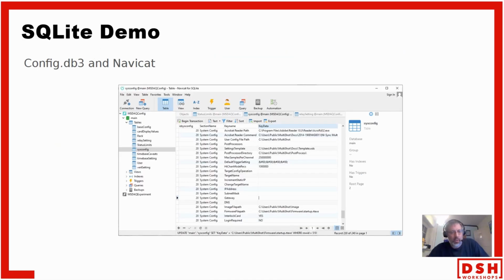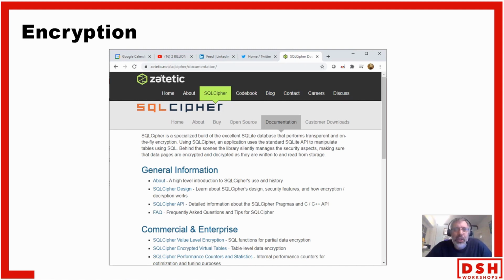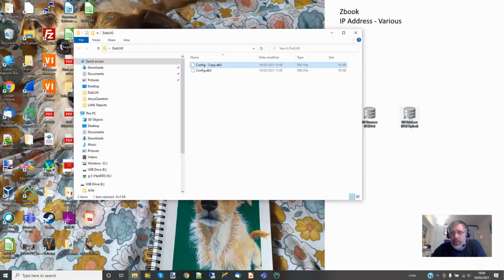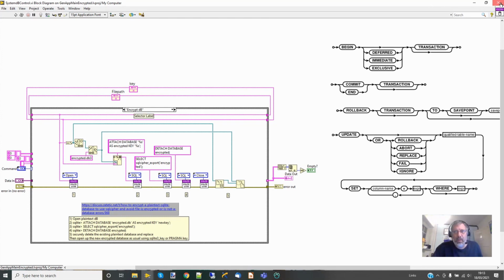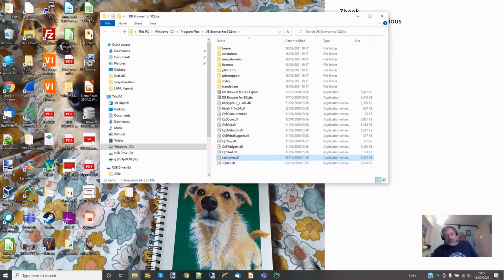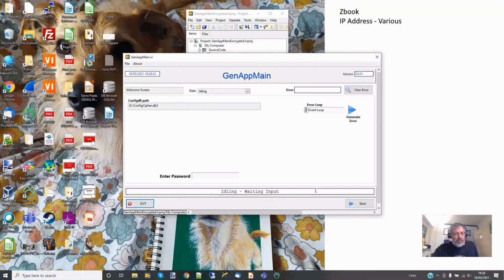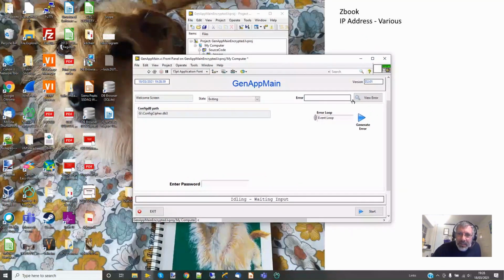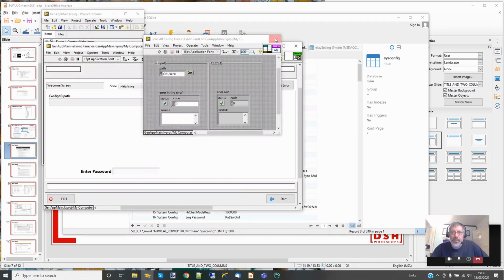Steve Watts - Encrypted SQLite | DutLUG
Steve Watts - Encrypted SQLite

I will quickly run through what type of things we use SQLite for and Dr. James Powell's toolkit, showing it being used in our template for configuration. And then I'll show you how to easily modify it to run encrypted, for people who want their data secure. If there is any interest I'm happy to share code on request.

DutLUG: Online Sessions

Editor:
Bas v. Etten